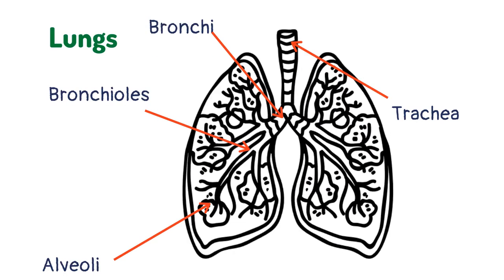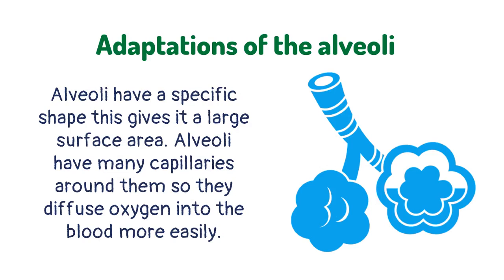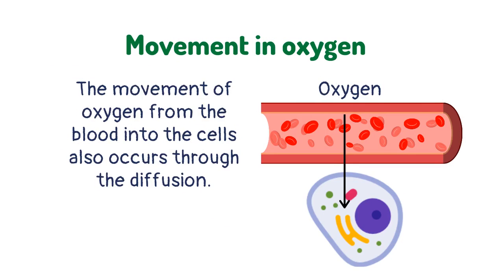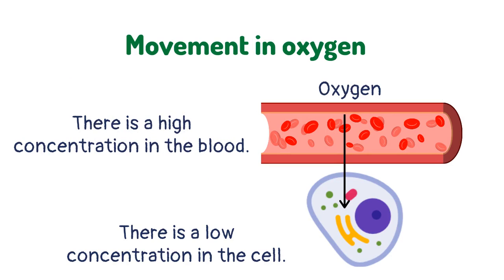Lungs and gas exchange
Learn about lungs and gas exchange in this brief lesson on the key points you will need to know for your GCSE